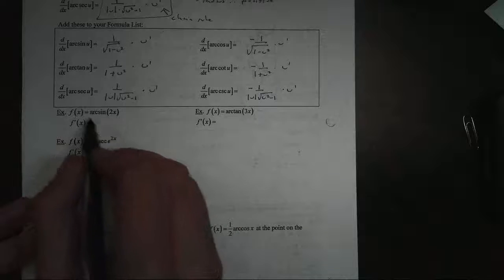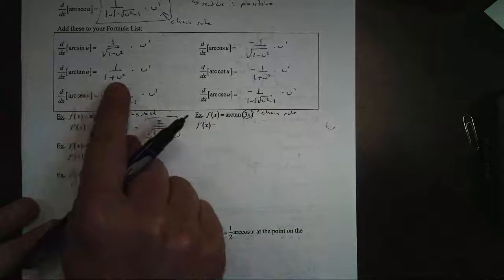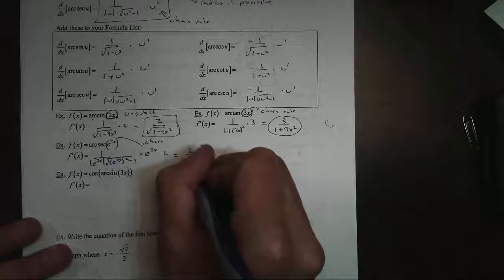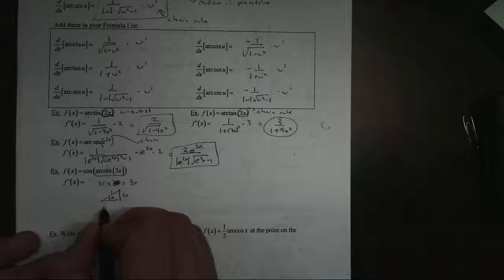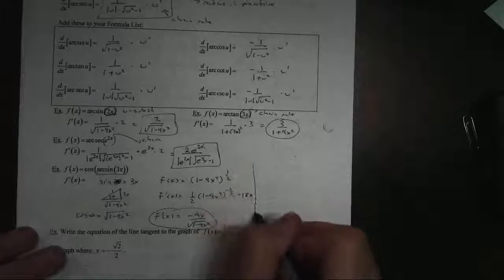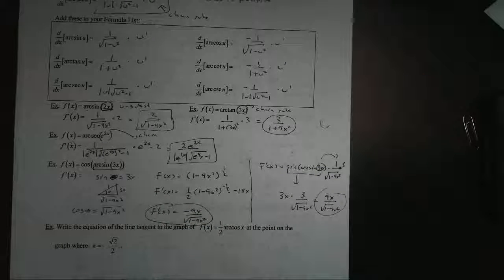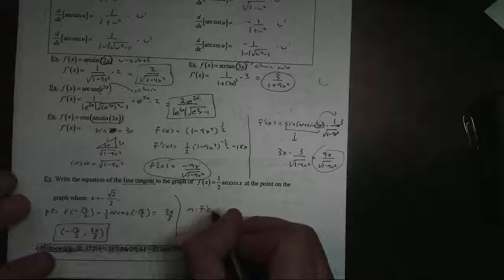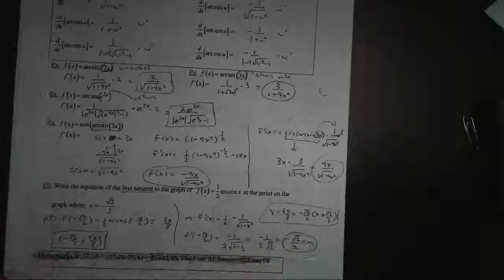Arc Trigs and Differentiation Part 3